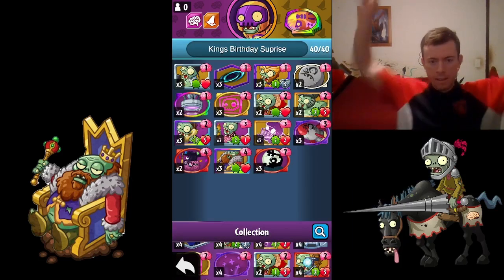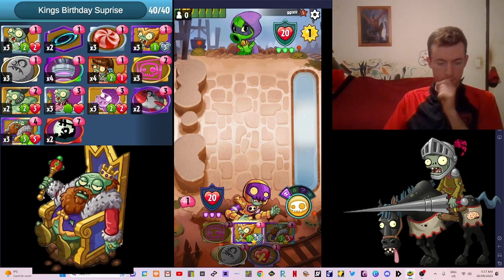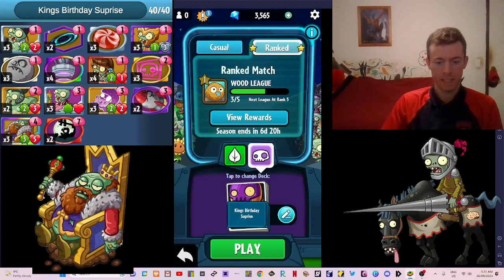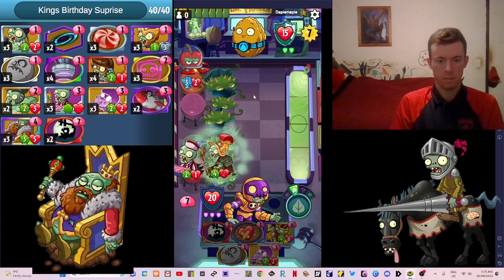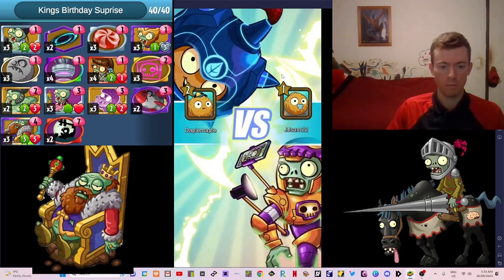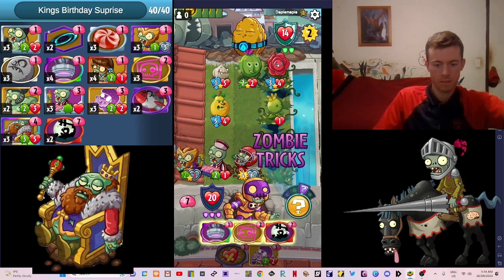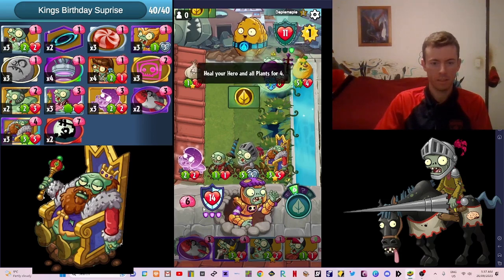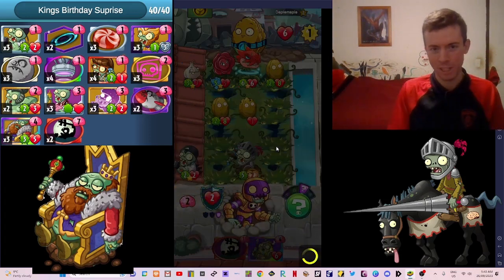PvZ Heros: Kings birthday Special Return to PVZ Hero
Hi all,

Today we look at A kings birthday special with PVZ Heroes am older game i use to play thought i bring it back for some holiday special hope you enjoy